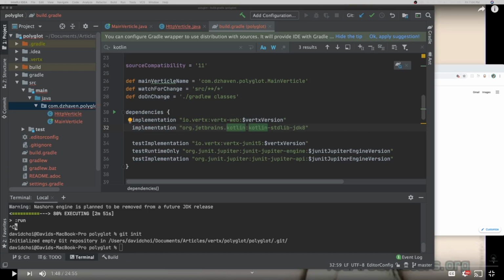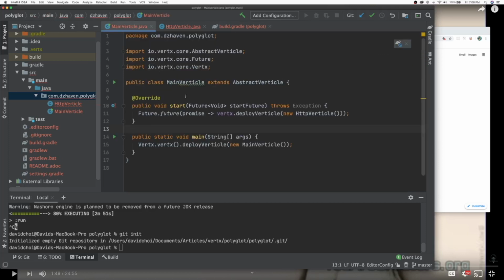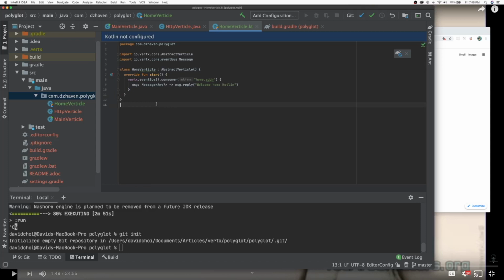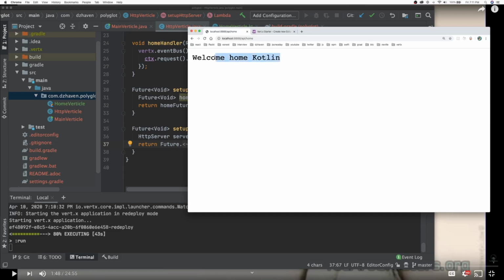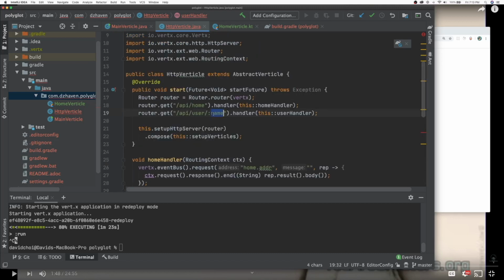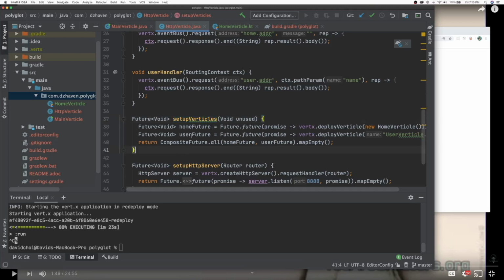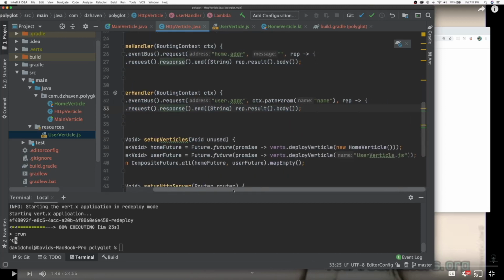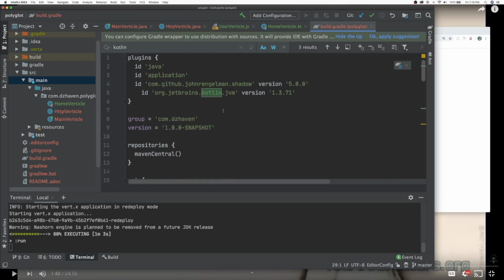Learn Vert.x And Build Ultra High Performance Polyglot Microservices Part II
If this video gets a 100 likes I will continue developing the app with Vertx and Kotlin. Or let me know what you want to see in the channel discussions.

Where devs help devs and make money.